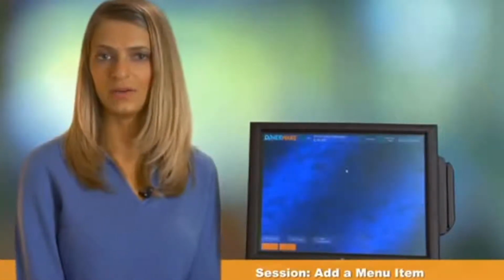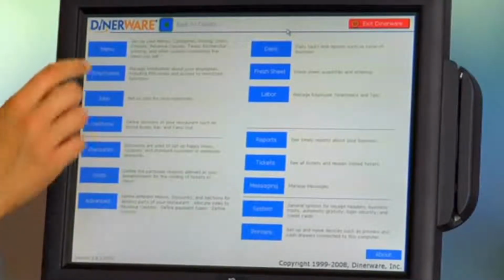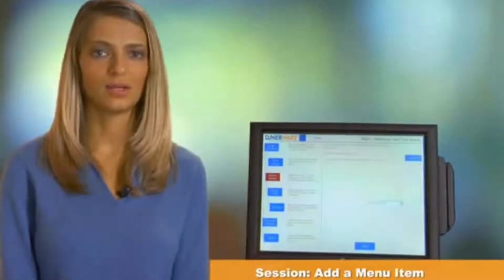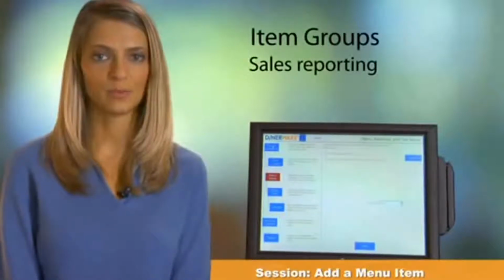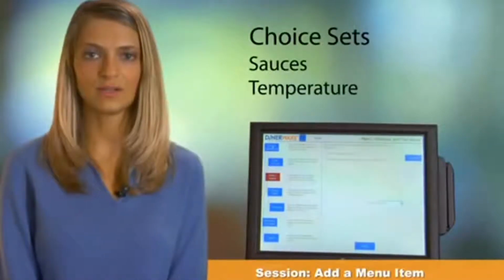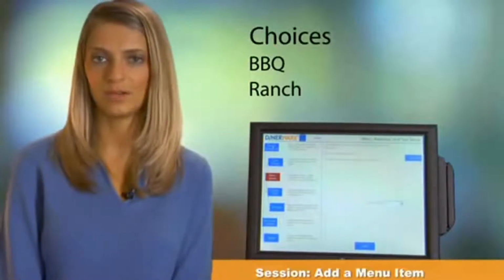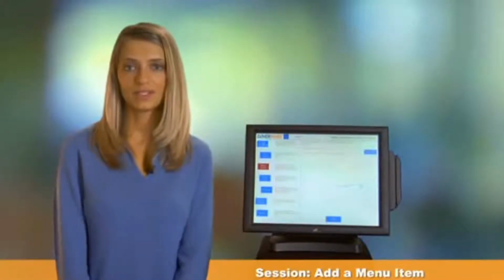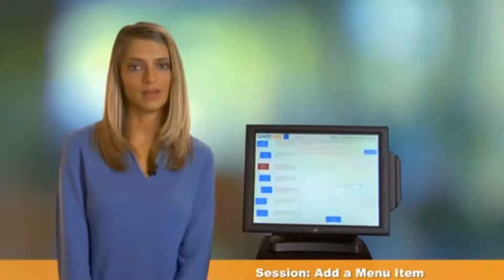Dinerware Training Video - Adding Menu Item 1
Dinerware is one of the best Easy to use restaurant POS systems on the market.  Whether you are looking for table service POS, Bar and Night Club POS or Quick Service, Dinerware delivers a great solution.

Learn how to use Dinerware like a pro with our video training guides.